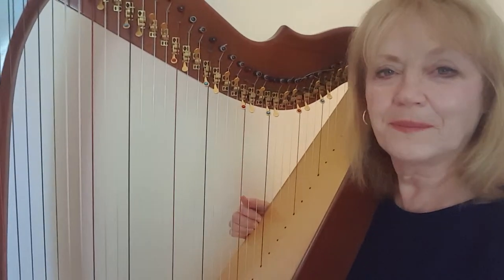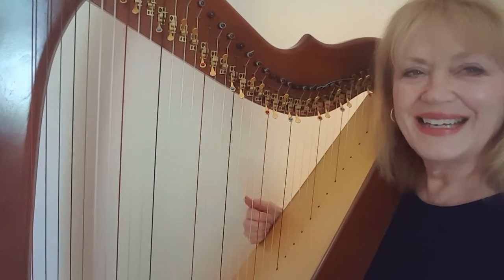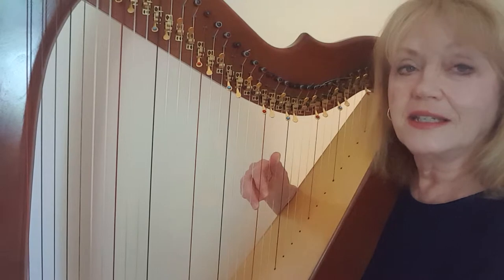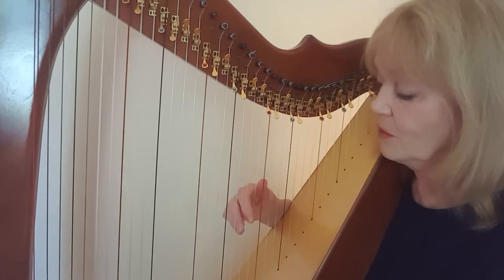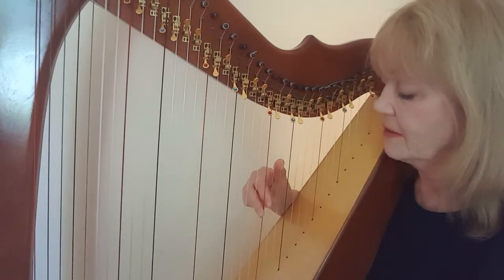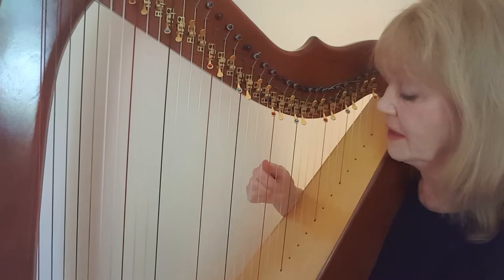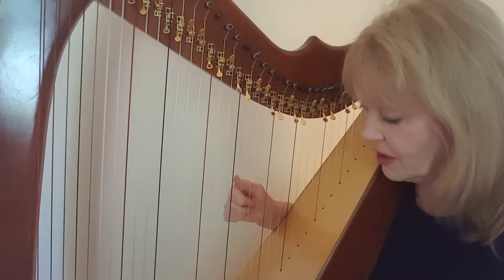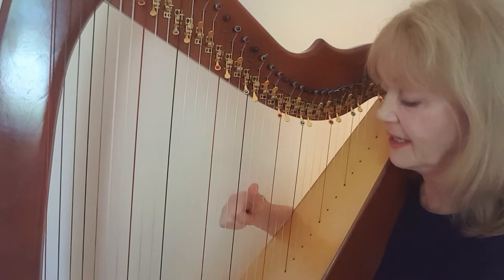The Grenadier and The Lady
Tutorial. Key of Am aeolian, 3/4 time